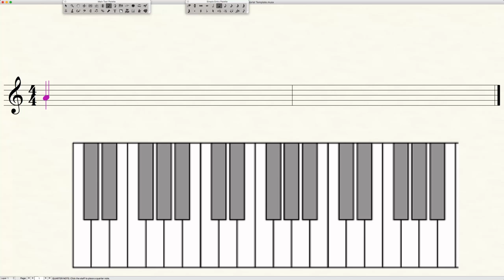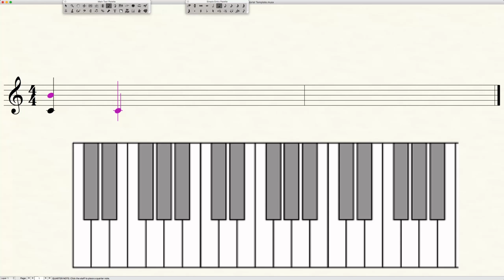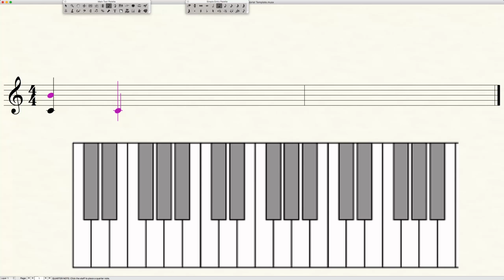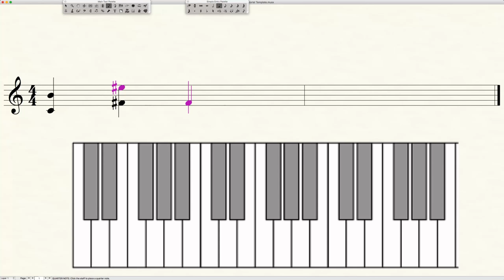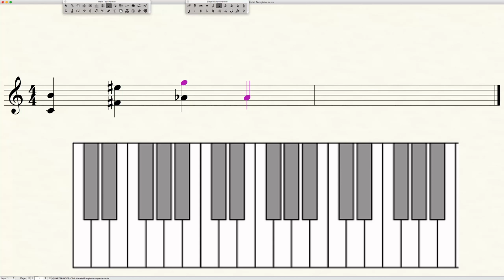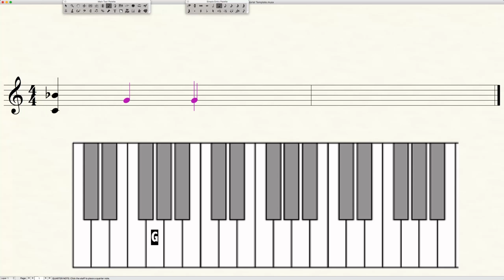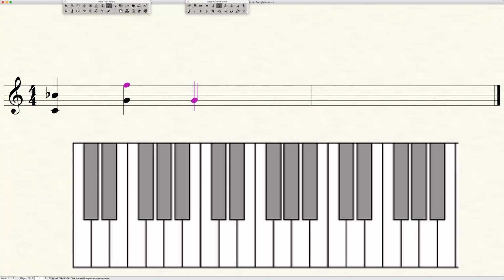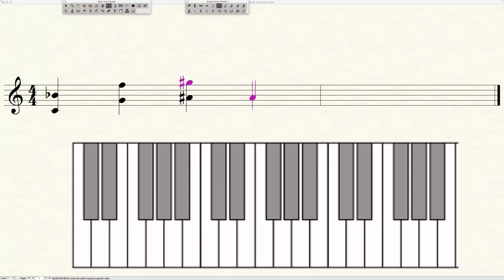Major and Minor 7th Tutorial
A quick tutorial on how to write major and minor 7ths.